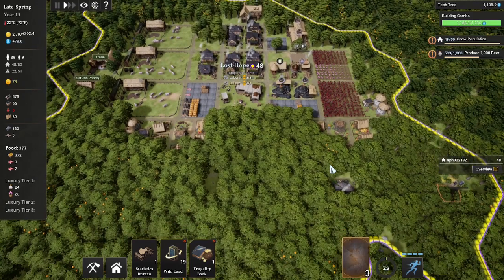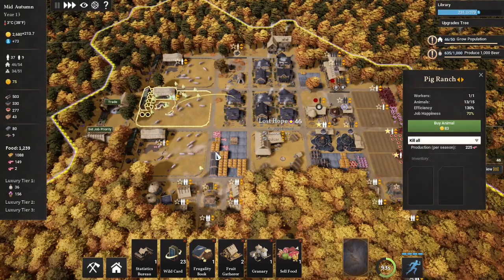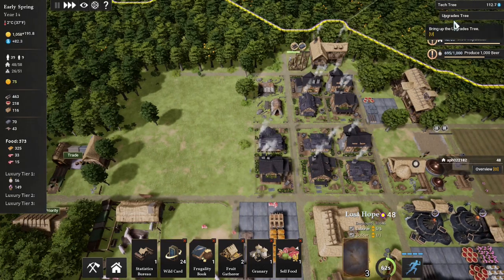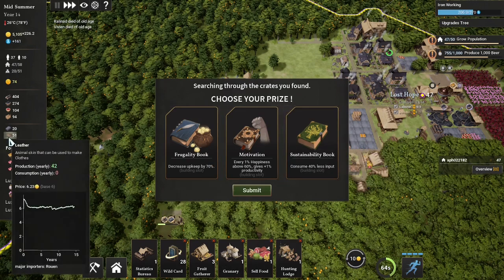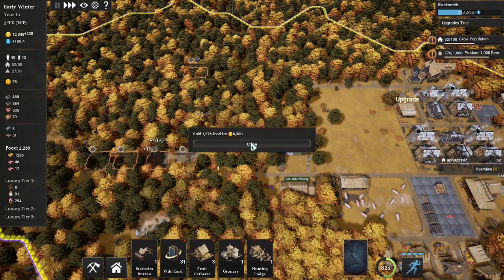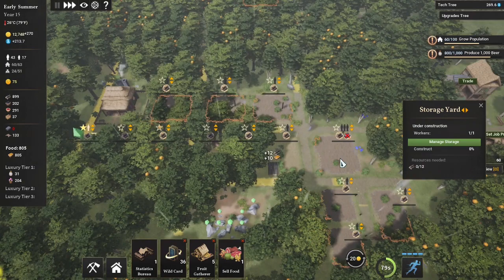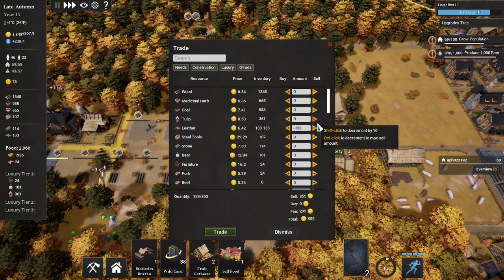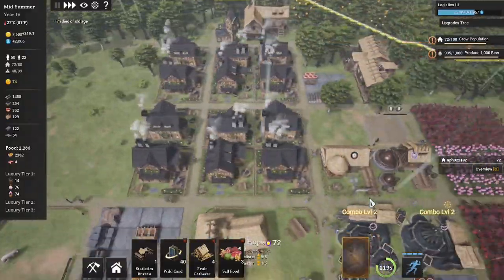Kingdoms Reborn S1E4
Welcome to my Deity play through of Kingdoms Reborn, We are moving strong through the middle age, on our path to the west to get iron,

a little shorter of an episode than I was thinking...